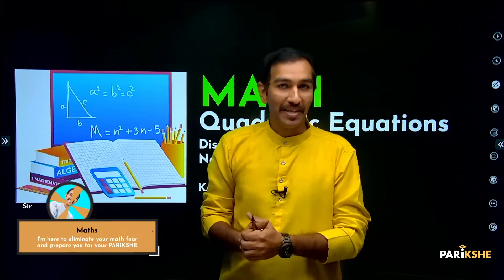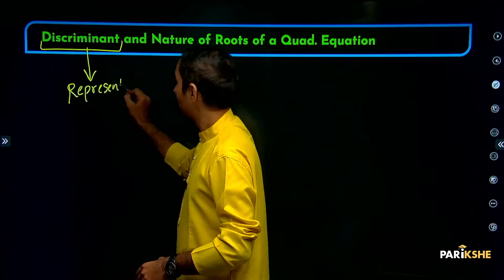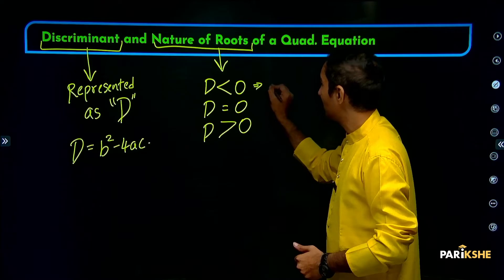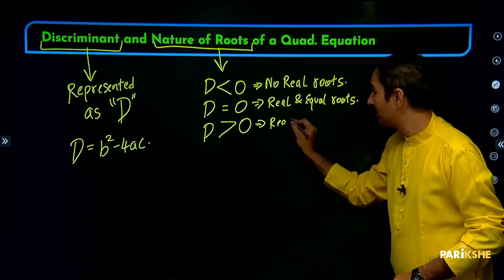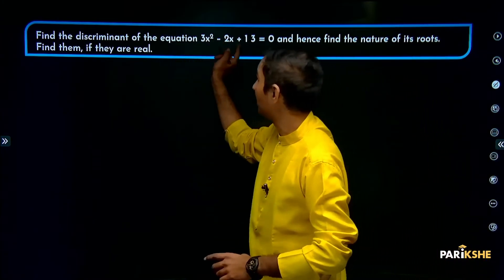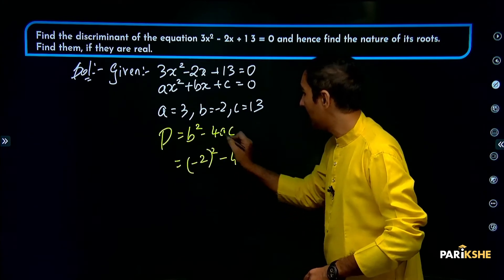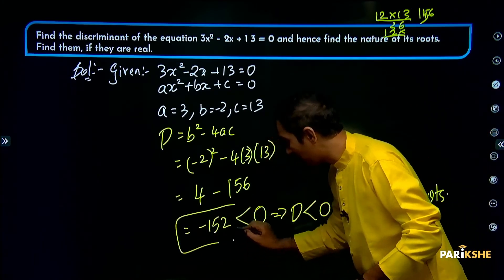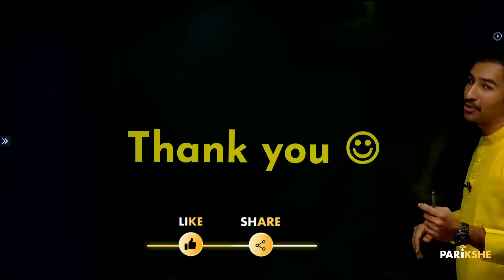Quadratic equations -07 | Discriminant & Nature of roots | Class 10 | Karnataka | SSLC | in ಕನ್ನಡ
In this video, Karthik Sir explains Discriminant & Nature of roots. from the chapter Quadratic equations. The explanation in this video is in Kannada. It is helpful for both English medium and Kannada medium students preparing for the Class 10 Karnataka SSLC Exams (KSEAB/KSEEB). It is also helpful for any student preparing for CBSE Xth standard exam, who understands Kannada.